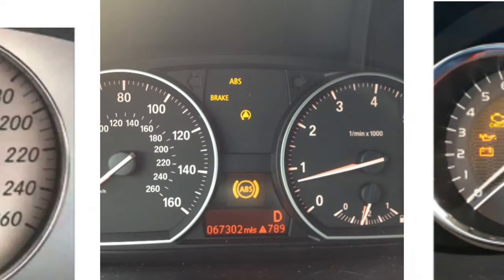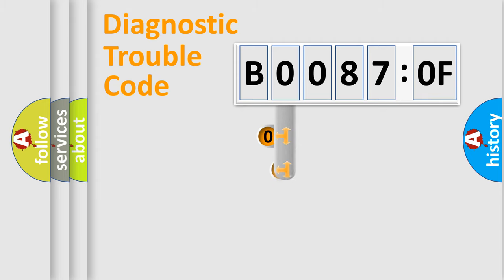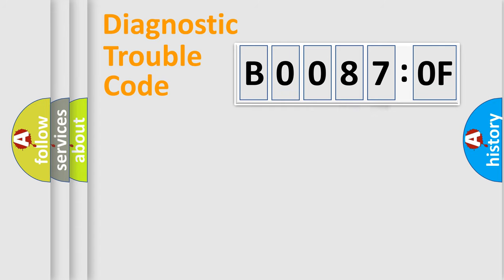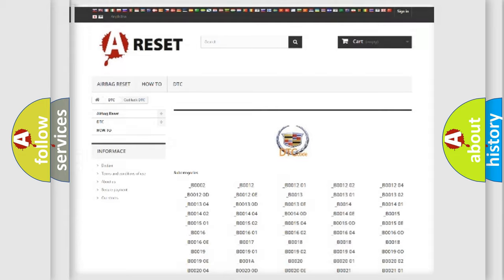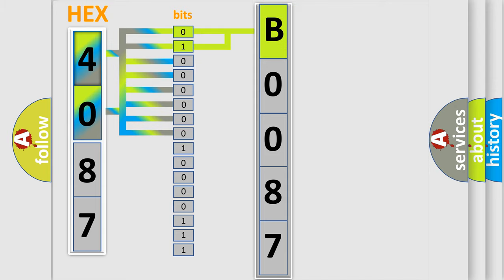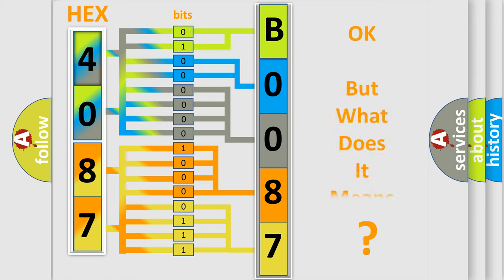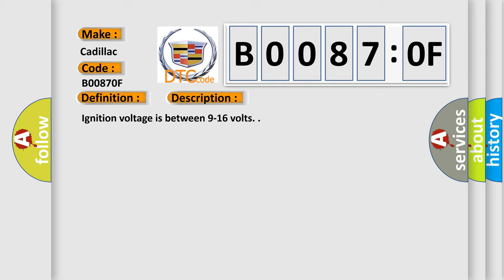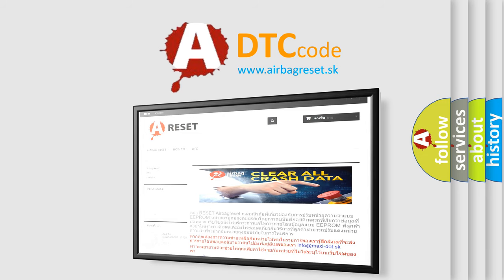DTC cadillac B0087-0F Short Explanation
Contents:
0:21 Basic DTC analysis according to OBD2 protocol standard.
1:48 Insight into programming
2:58 A diagnostically understandable description of the Diagnostic Trouble Code
3:05 Basic error definition

Make:
Cadillac
Code:
B0087 0F
Definition:
Left Rear Side Impact Sensor Erratic
Description:
Ignition voltage is between 9-16 volts.